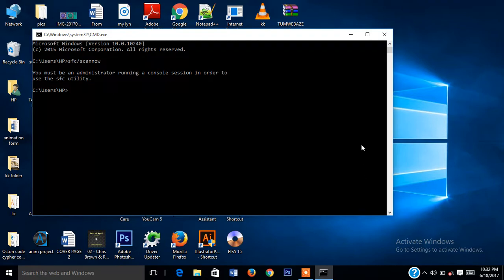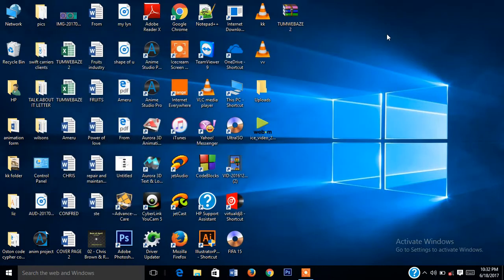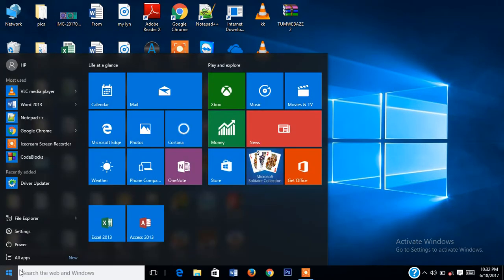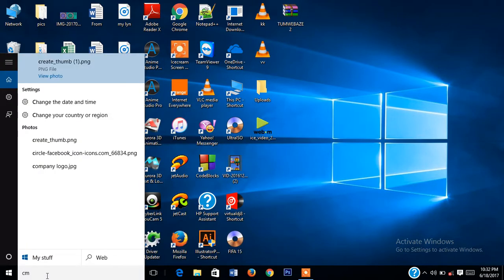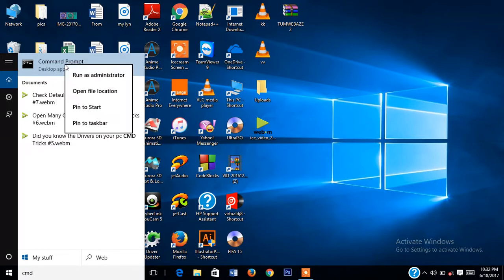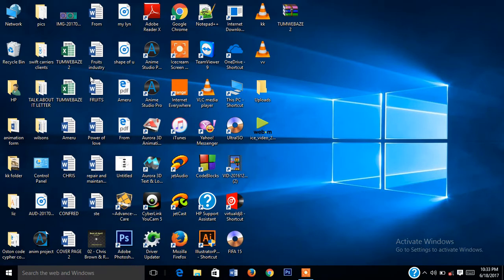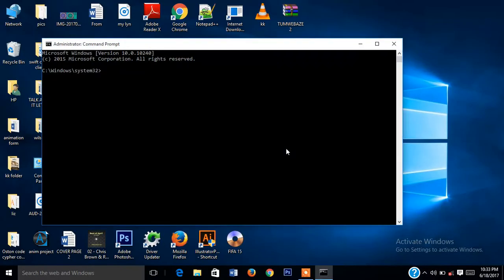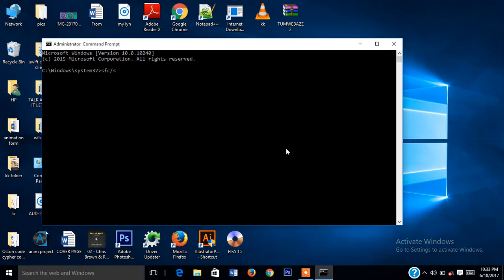Scan System Files | Amazing CMD Tricks #8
The system files can also be scanned and repaired from the Command Prompt. Type “sfc/scannow” and press enter, the scan will start and may take quite some time depending on your PC speed (up to an hour may be). It will either automatically repair the files or let you know if there is a problem and provide its details.